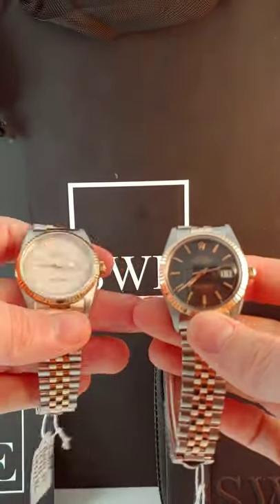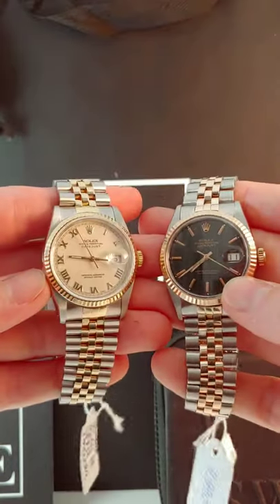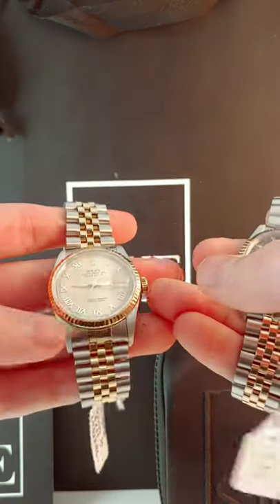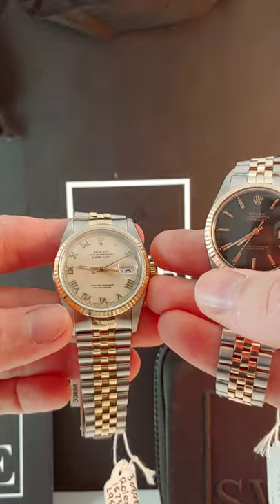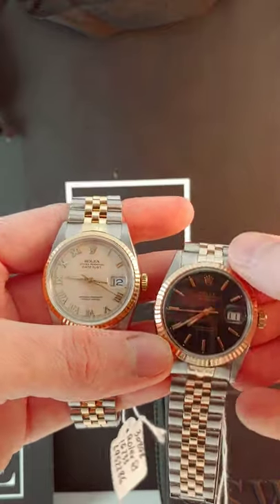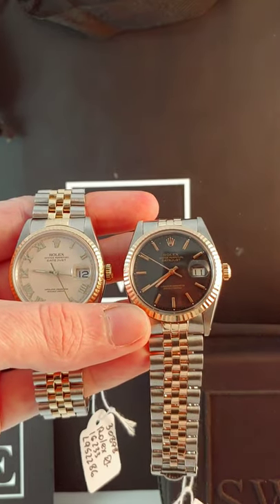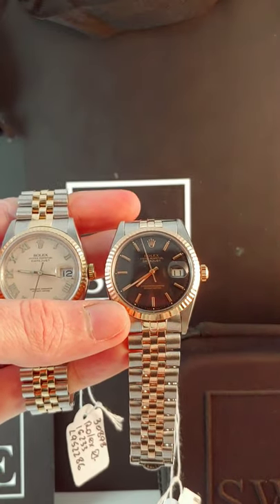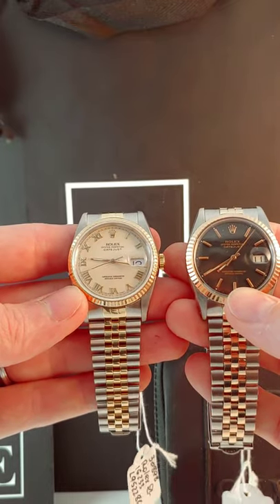Rolex Datejust Steel Rose Gold Black Pie Pan Dial Vintage Mens Watch 1601 Review | SwissWatchExpo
This duo of vintage Rolex Datejust 1601 watches come with different dial designs that are both versatile yet elegant. The one on the left comes with an Ivory Roman numeral dial and a yellow Rolesor finish; the one on the right has a baton dial and a Rose gold Rolesor finish.

FULL DETAILS AND PRICING:
Rolex Datejust Steel Rose Gold Black Pie Pan Dial Vintage Mens Watch 1601

Stainless steel case 36 mm in diameter. Rolex logo on a crown. Rose gold fluted bezel. Black pie pan dial with raised rose gold baton hour markers. Date window at 3 o'clock aperture.